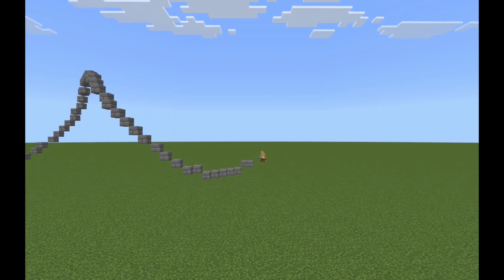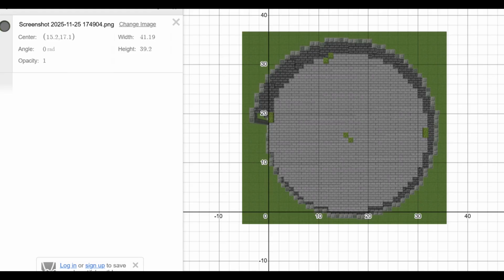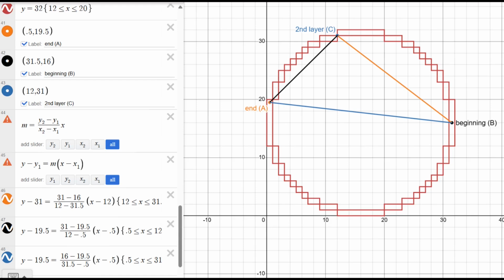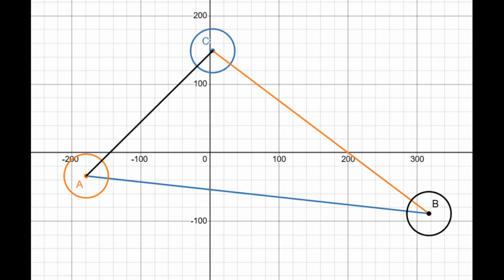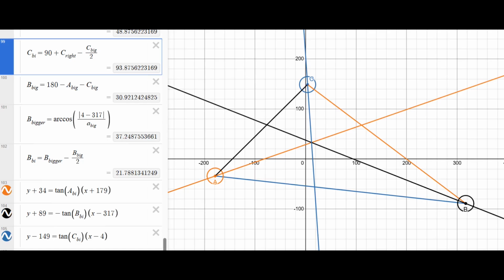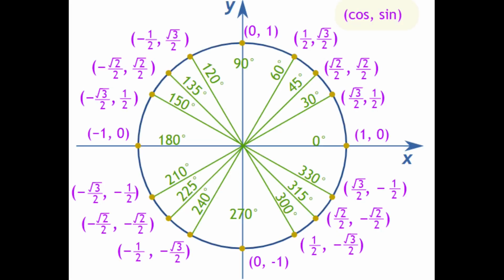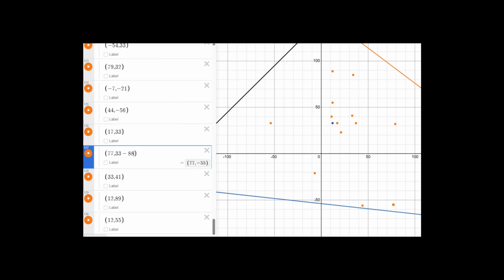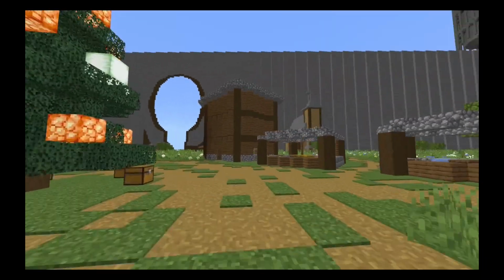MAT 155 College Trigonometry - Final Project: Make a Build